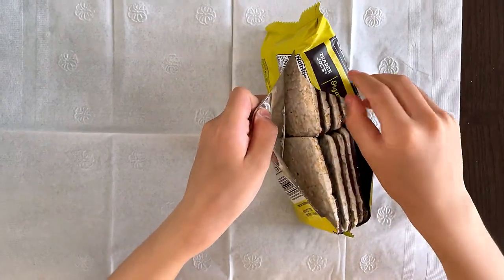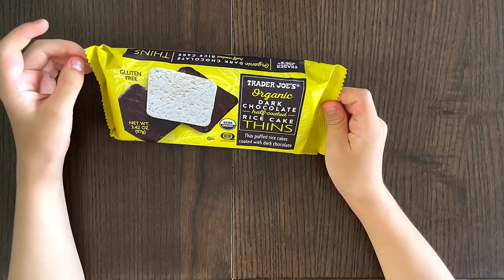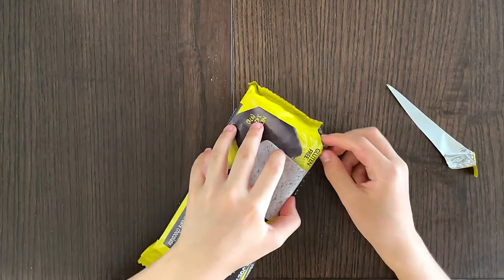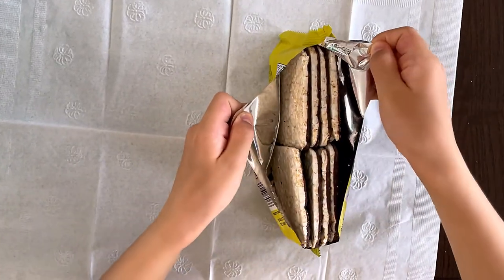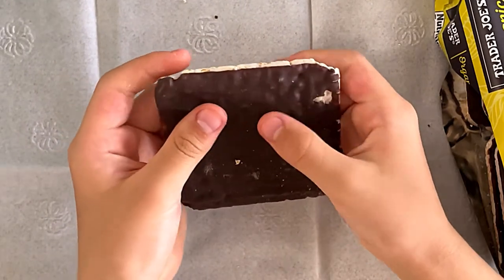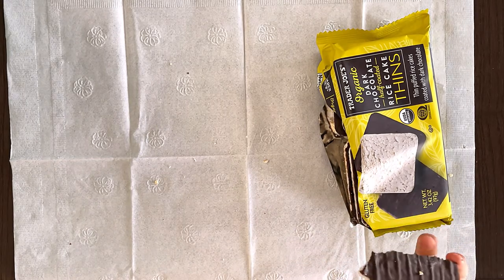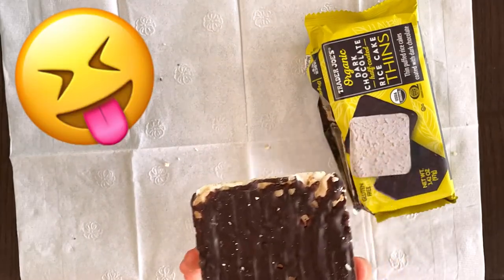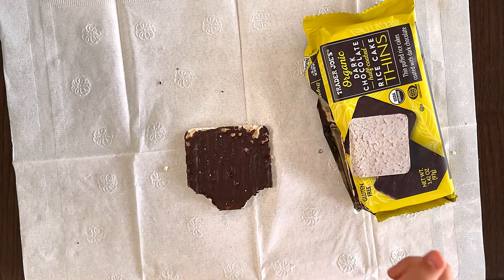Organic Dark Chocolate Half-Coated Rice Cake Thins - Trader Joe’s Product Review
Thin puffed rice cakes coated with dark chocolate. Gluten Free. USDA Organic